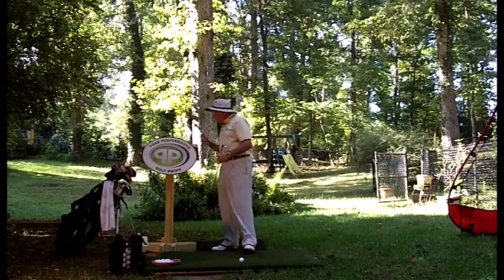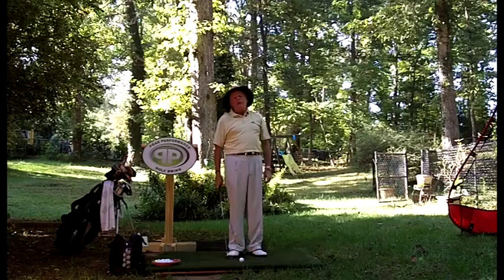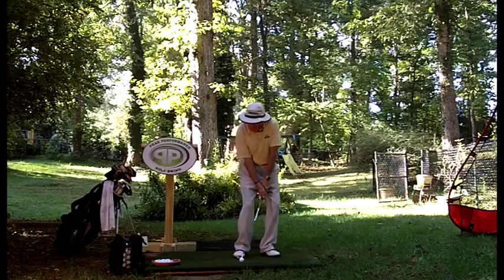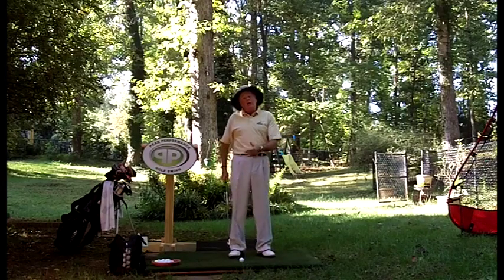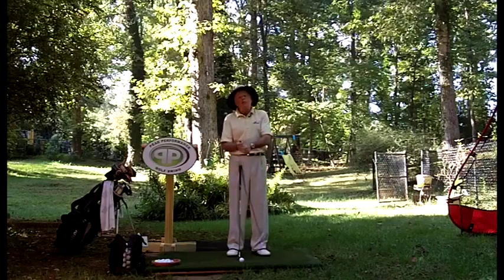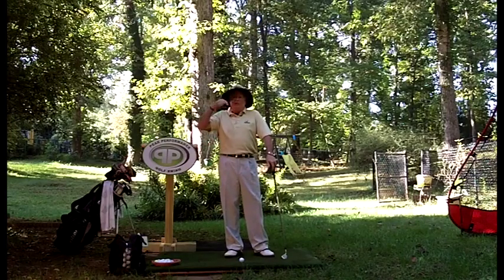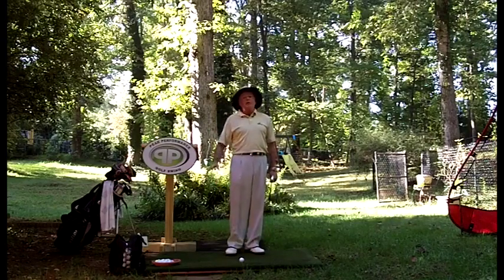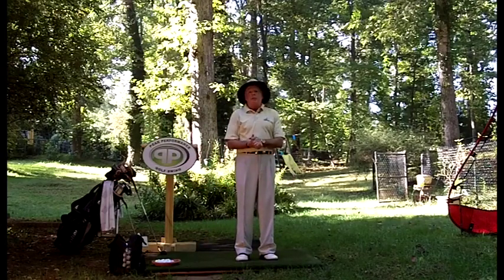Chipping and Pitching From The Rough